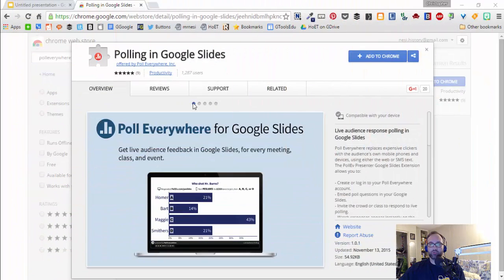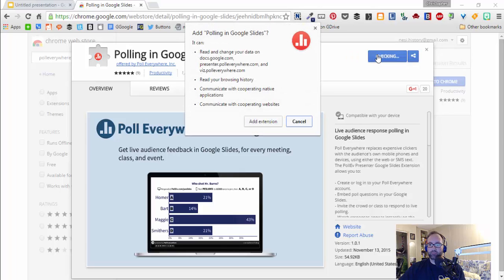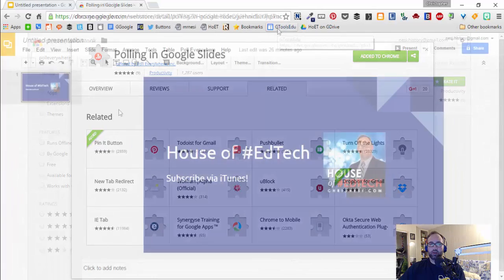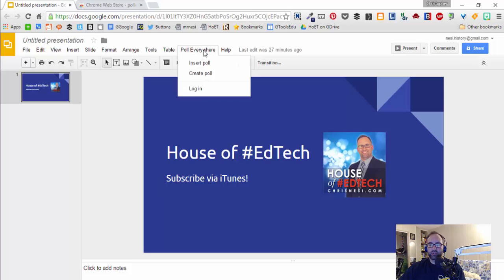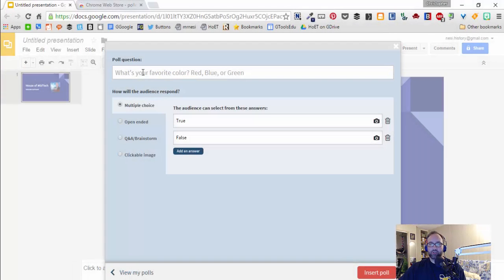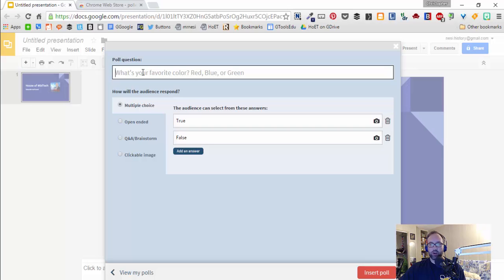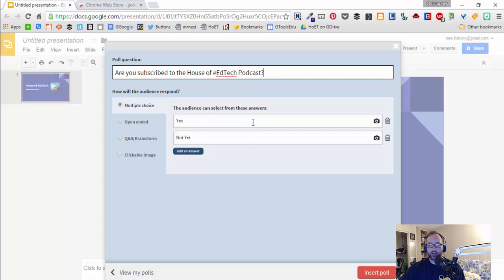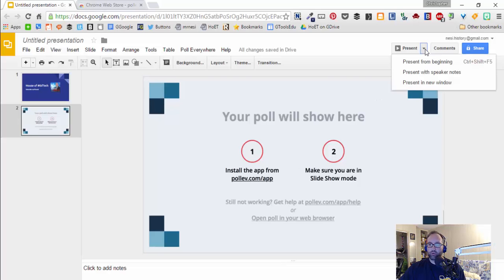How-To Use PollEverywhere with Google Slides | House of EdTech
Poll Everywhere is a great tool for adding engagement to any lesson and presentation. For quite some time users have been able to include PollEverywhere in tradition Microsoft PowerPoints but Google Slides was a different story.

Not anymore.